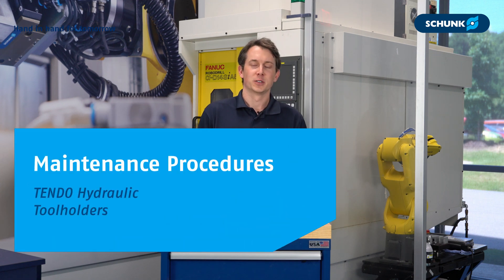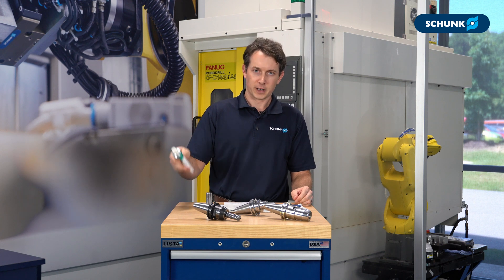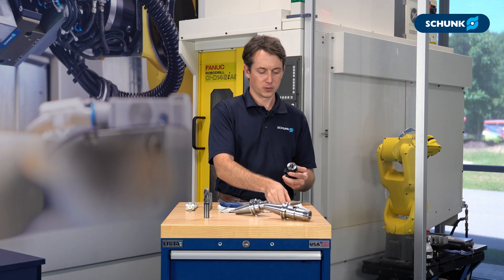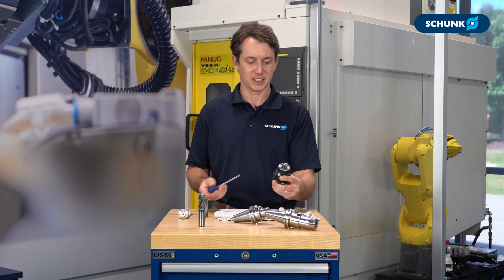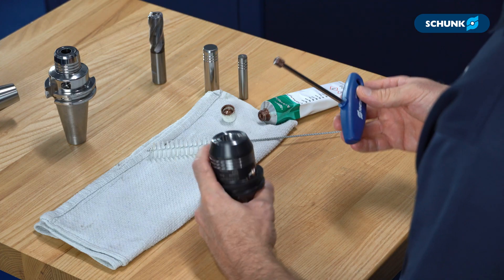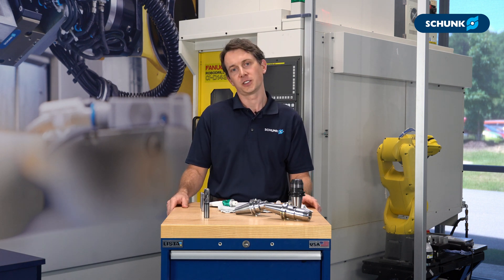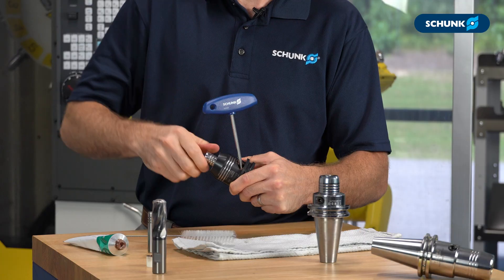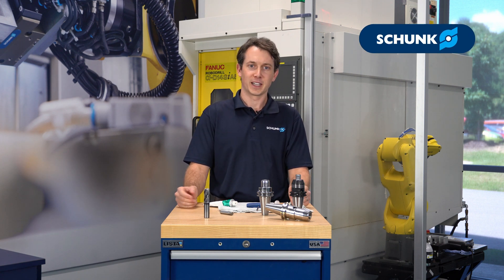TENDO Tooling Maintenance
Learn all about how to maintain your TENDO Hydraulic Toolholders from SCHUNK.